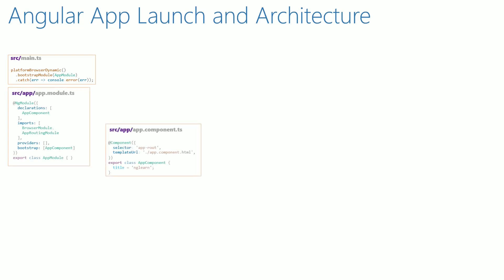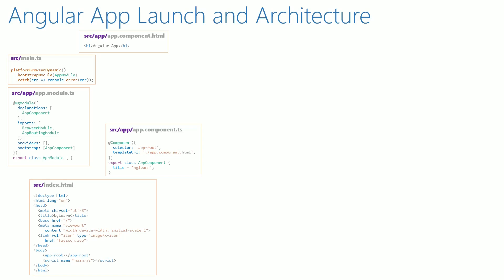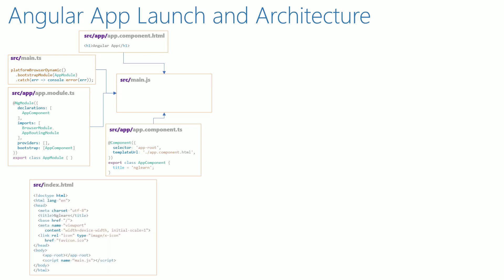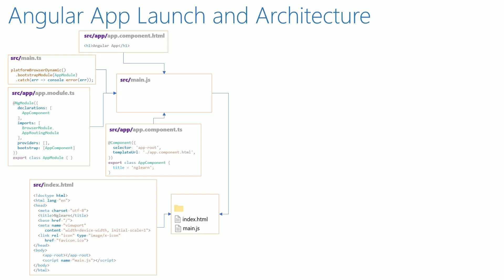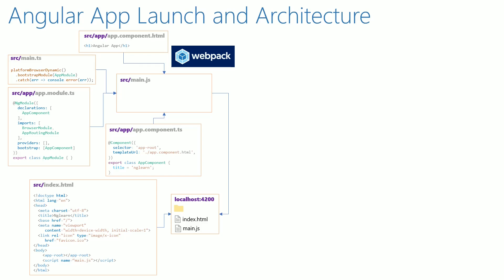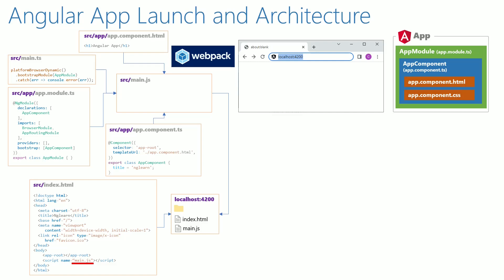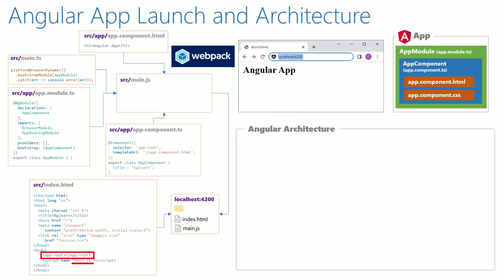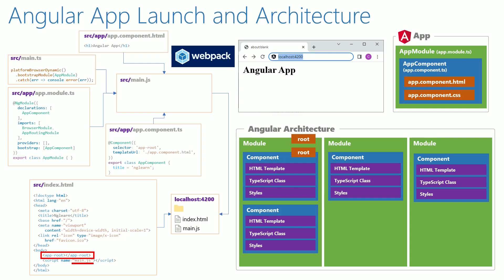#2.11 - App Launch Flow and Architecture - Architecture - Angular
In this video, we will have a walkthrough of how an angular application launches and we will have a summary about Angular architecture.